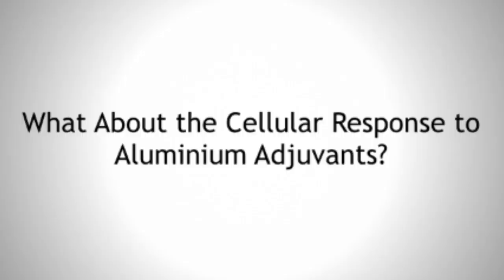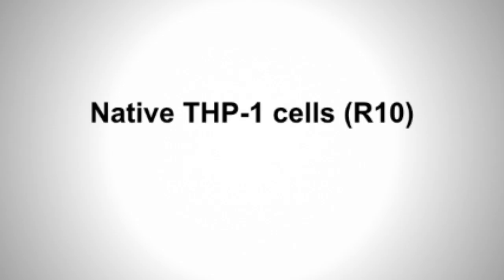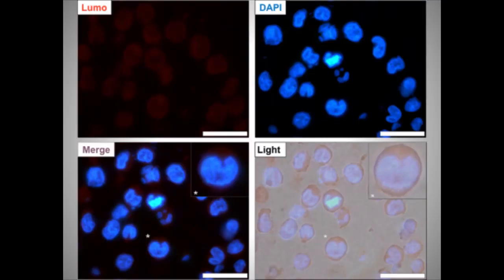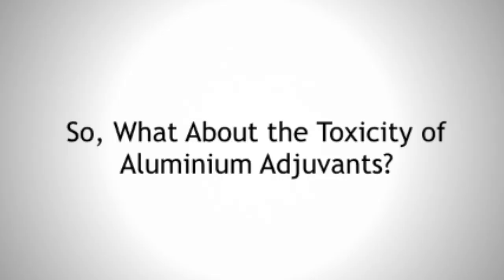Cellular Uptake of Aluminum Adjuvants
Dr. Matthew Mold

Session 3: 4th International Symposium on Vaccines in Leipzig, Germany

April, 2016